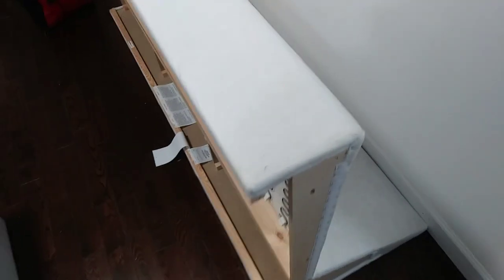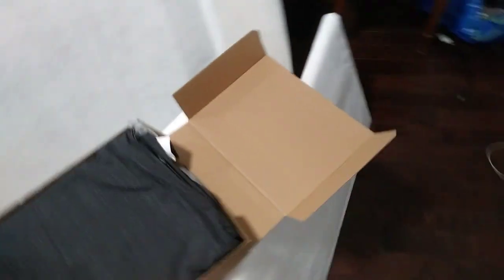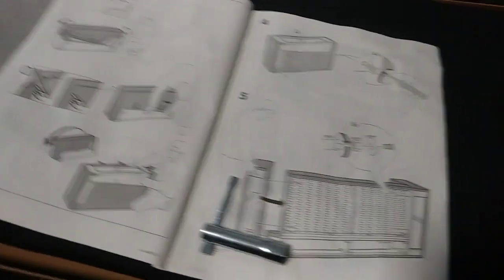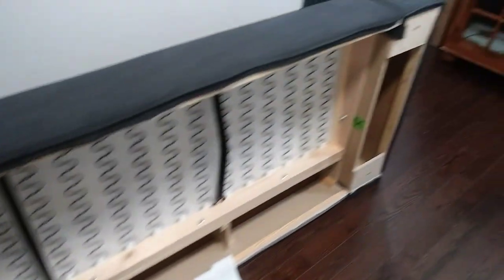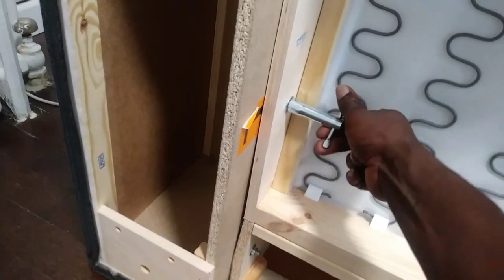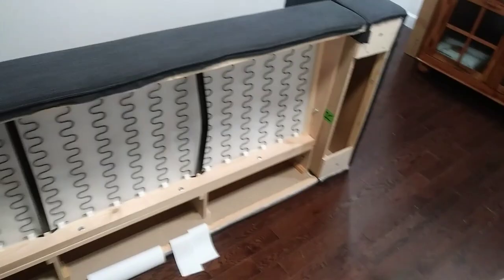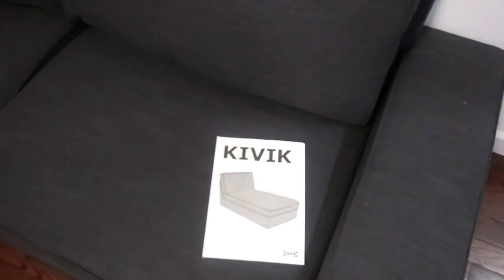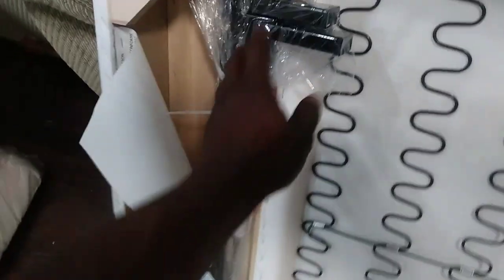How To Assemble A Couch From Scratch (IKEA 101) - GigWiz.org